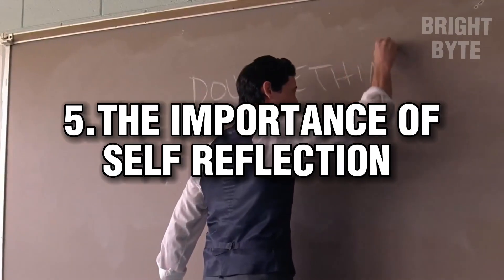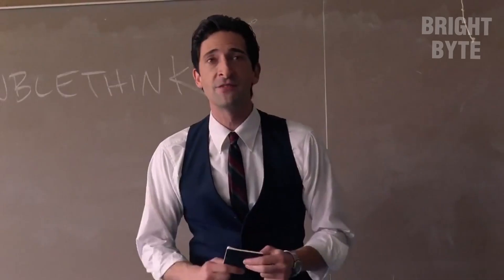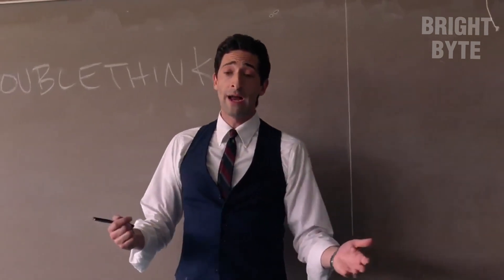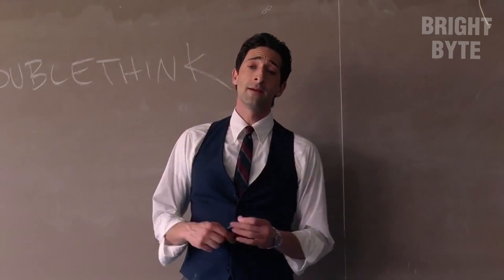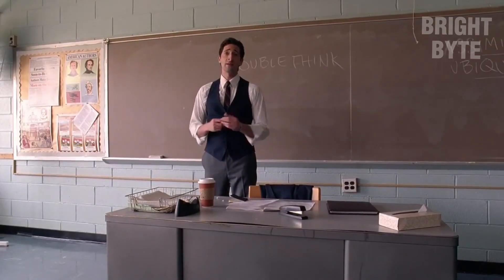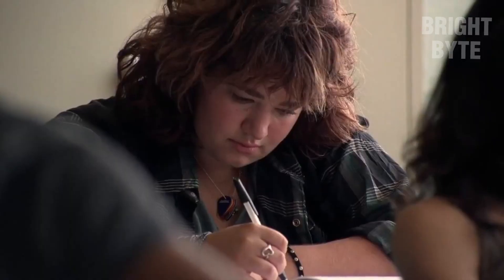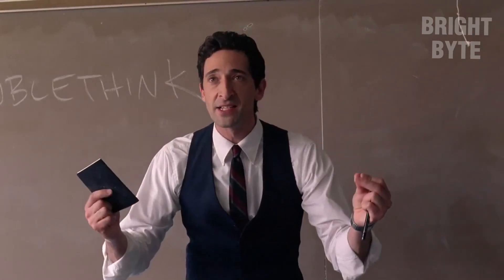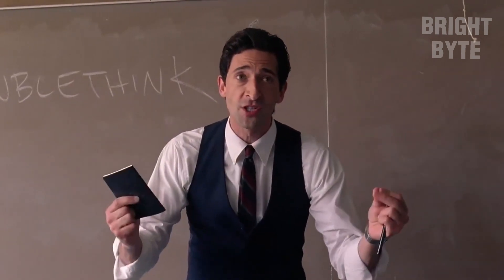5 Valuable Lessons Learned from Detachment Movie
In this video, we delve into the movie "Detachment" and explore the valuable life lessons it has to offer. From the importance of detachment to the power of forgiveness, this movie teaches us how to let go and find inner peace. Join us as we explore the key insights and takeaways that will help you lead a more fulfilling life.